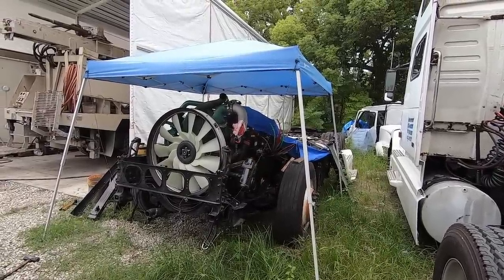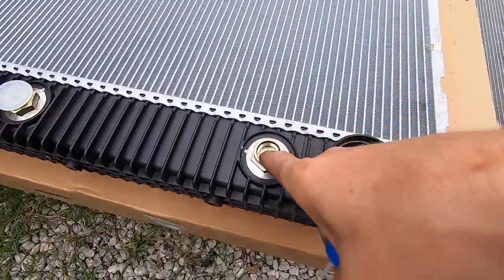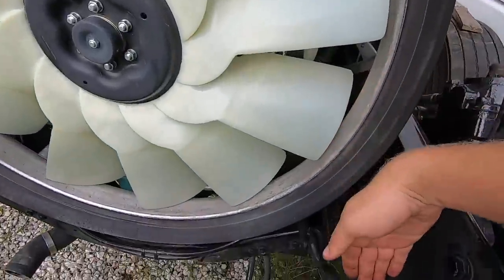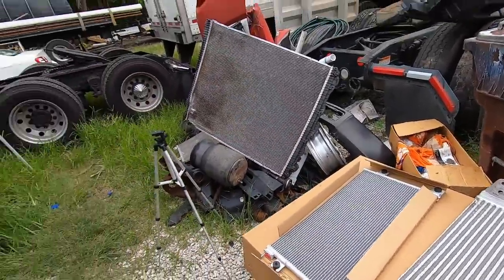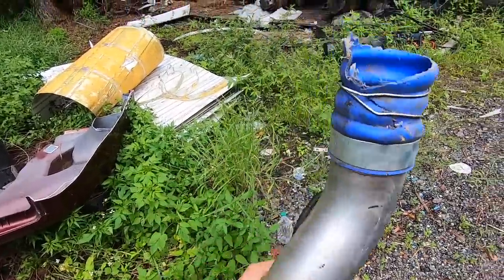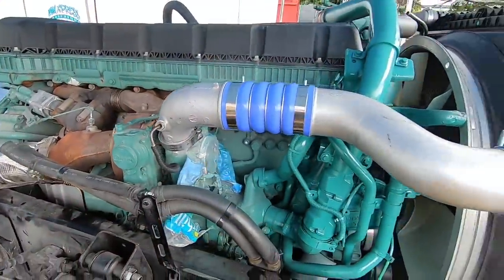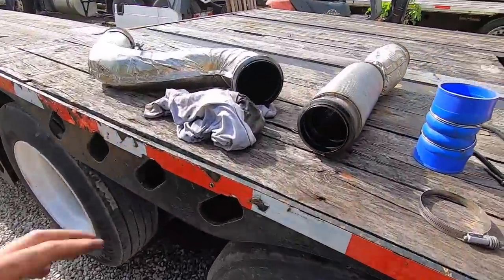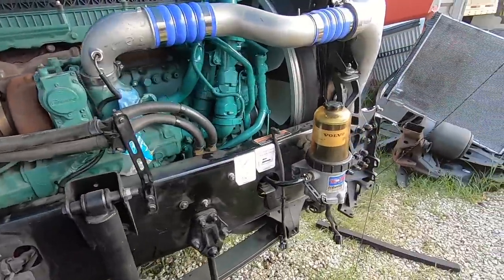Resurrecting The 2019 Volvo VNL SEMI Truck | REBUILDING With AFTERMARKET Parts | PART 10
Hope you enjoyed, Rebuilding and trucking videos will continue!

MUSIC